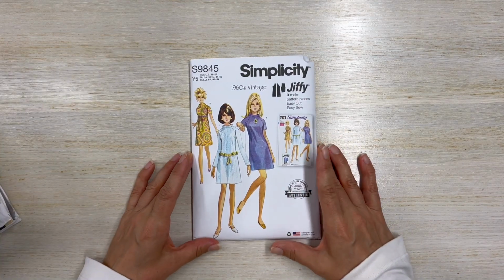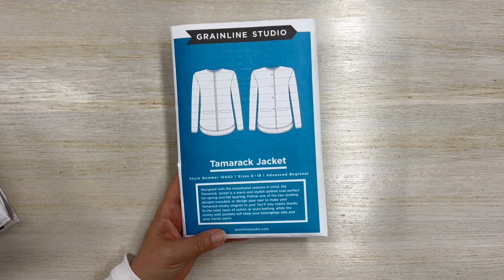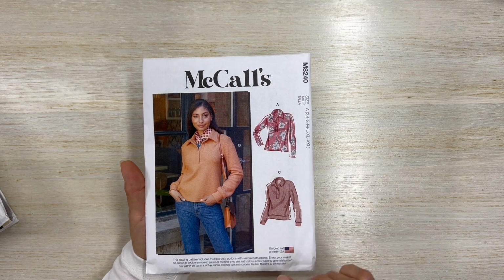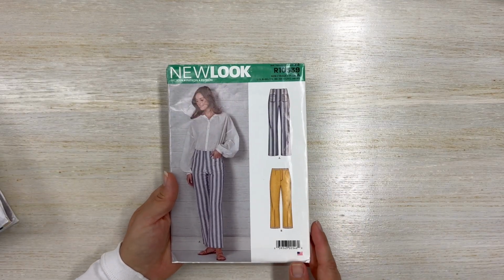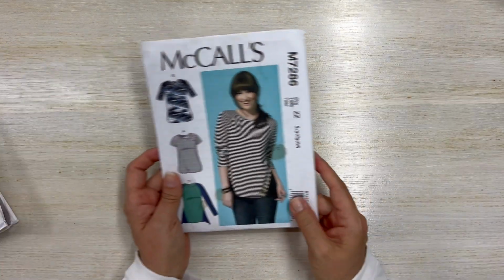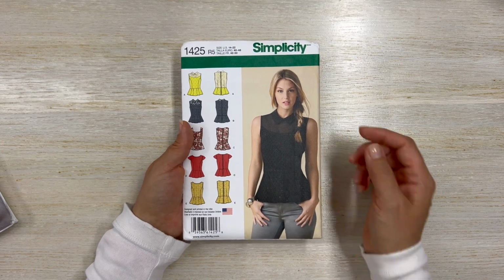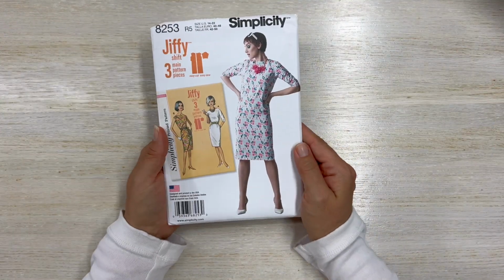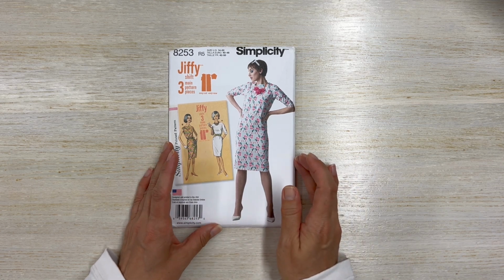Thanksgiving Day Sewing Pattern Haul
Quick Thanksgiving day sewing patternhaul with a vintage patterns (some are reproductions), tapered pants pattern and a pattern that I will be tackling in December as my time consuming project the Tamarack Jacket from Grainline studios!

for links on the where you can get the patterns and fabrics I talked about in this video.

These change (alllll the time) but to give you a reference on my measurements since we are sewing: I am 5’5” and my measurements are as follows, upper bust 43”, full bust 44 ”, waist 39”, hip 46”